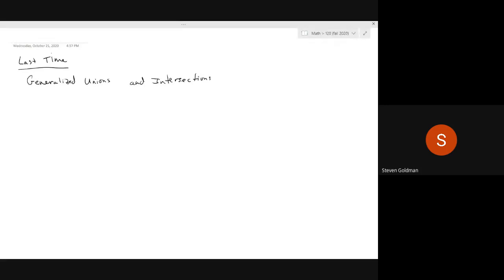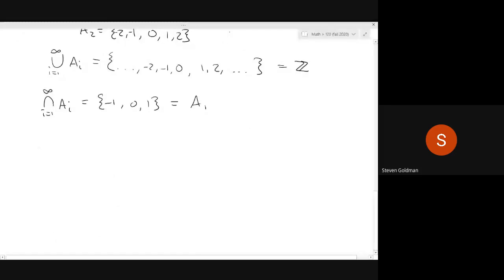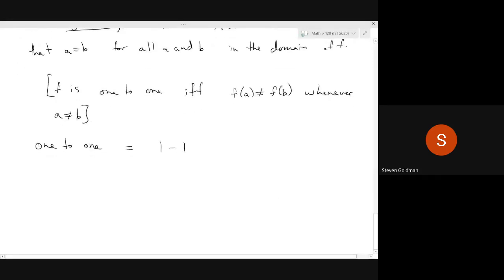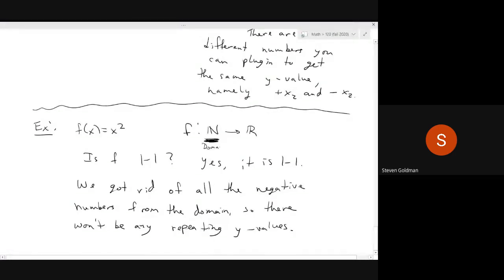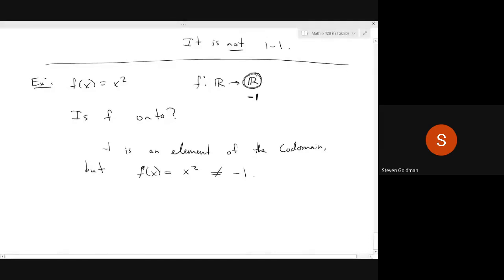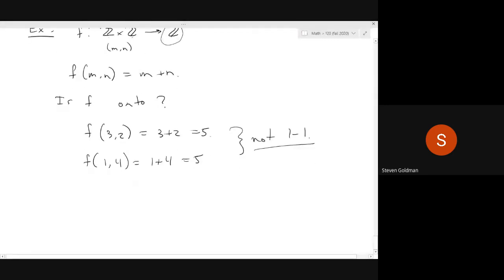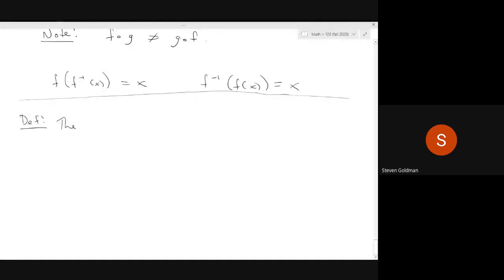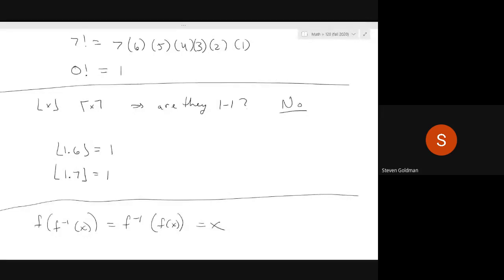Math 120 Lecture 14